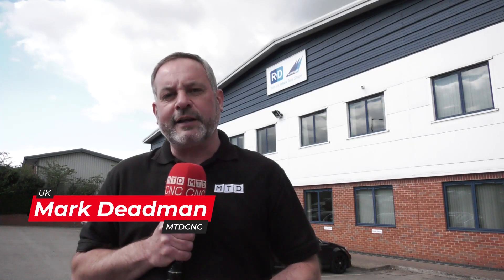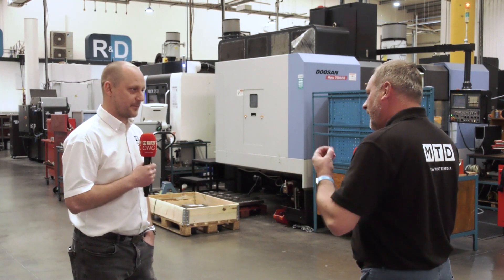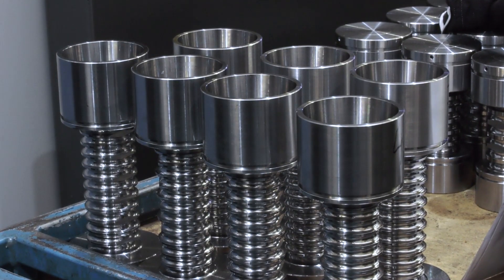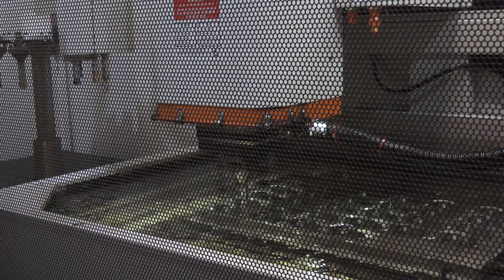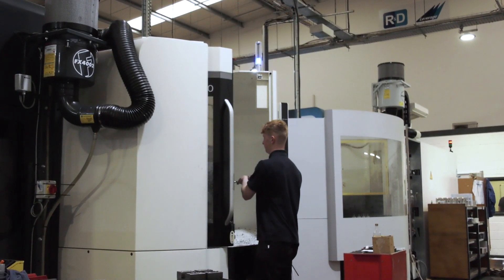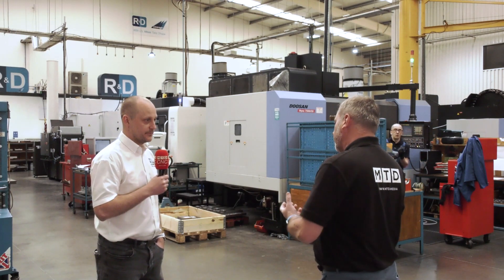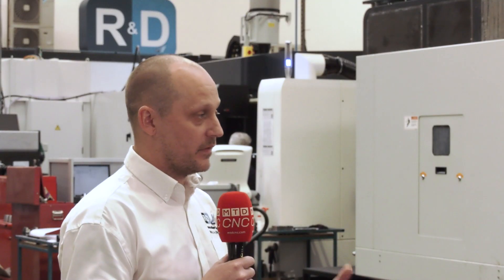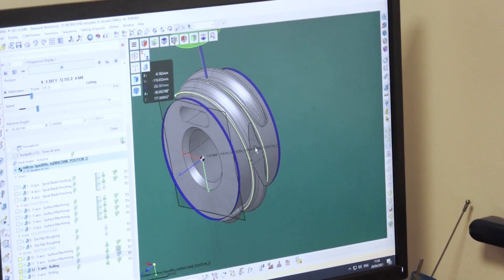R&D Leverage combine Hexagon solutions: WORKNC and EDGECAM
R&D Leverage, world-leaders in prototype bottling technologies, dived deeper into the Hexagon portfolio to produce complex tooling for the high-end bottle market, augmenting their automated EDGECAM solutions with WORKNC for complex 5-axis tooling.